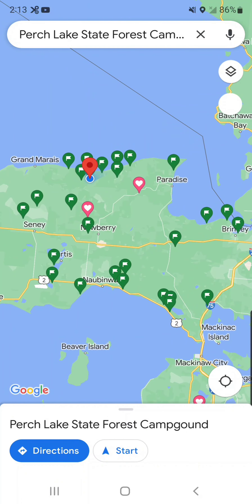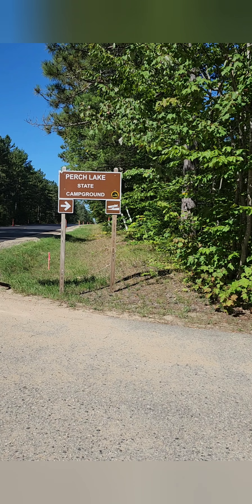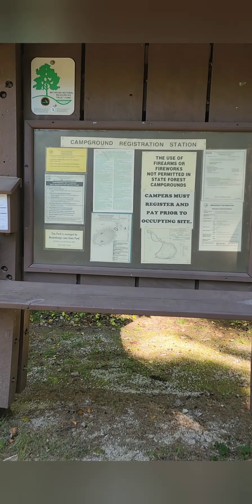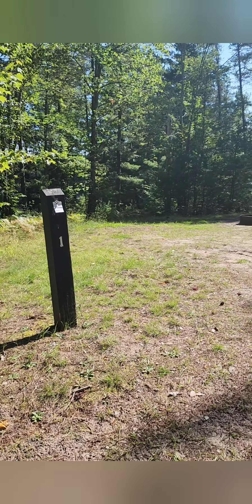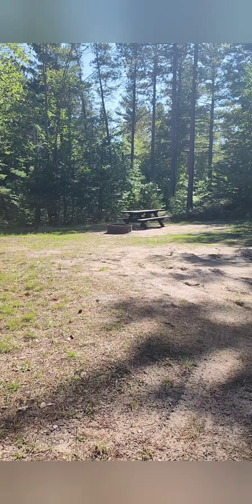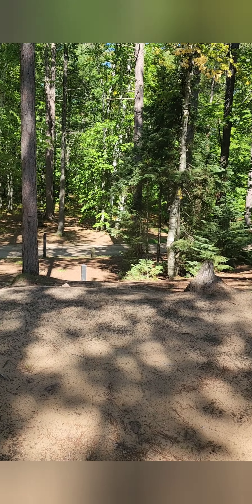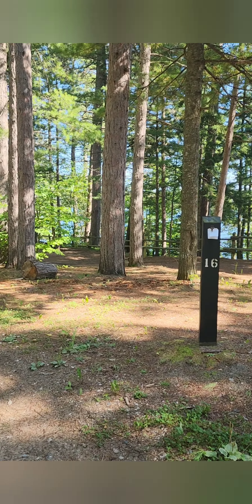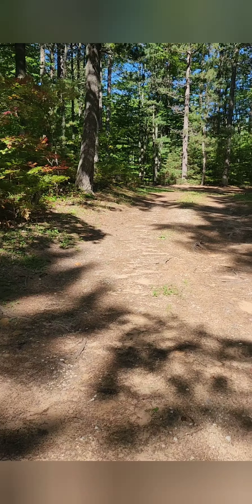Perch Lake State Forest Campground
Perch Lake State Forest Campground is located in Michigan's Upper Pininsula between Pine Stump Junction and Deer Park.  This campground offers 32 sites that are tucked into an old pine stand.  The campground has a small beach and a boat ramp.  There are also two sites specifically for tent campers that are walk in only sites.